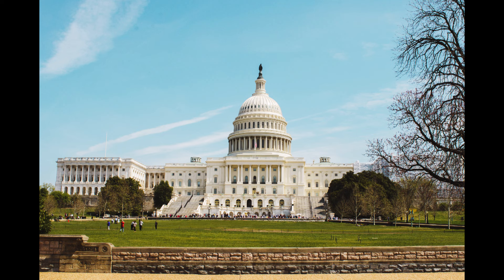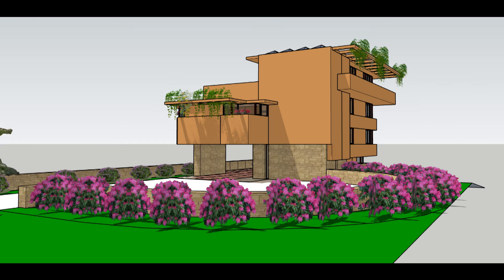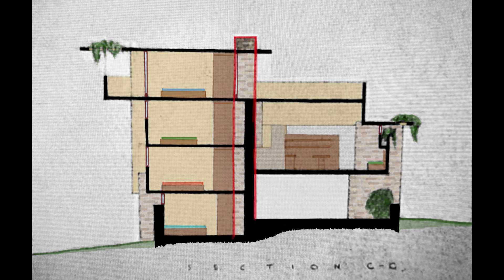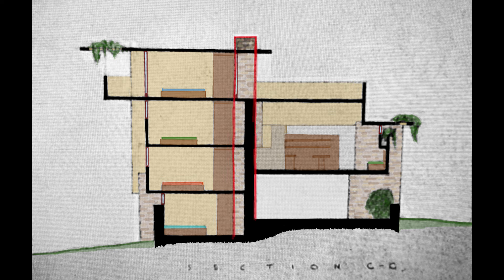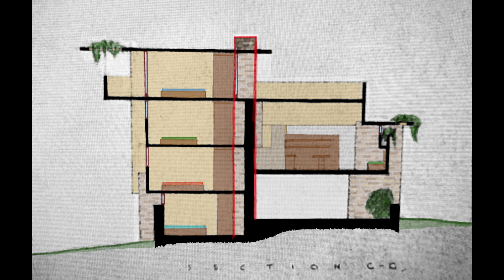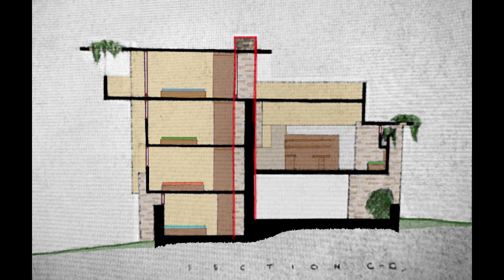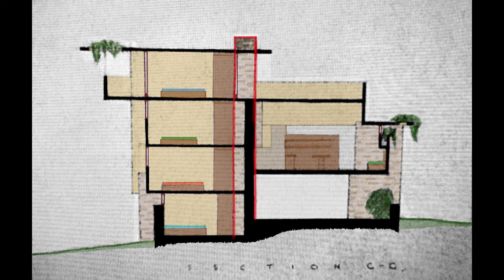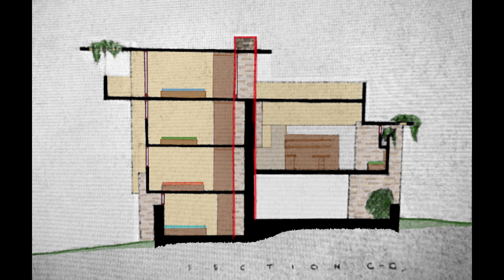Robert Reveals the FLW Clark Foreman Townhouse Project 1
Once again, I am polluting YouTube with another wretchedly bad animated video. This one is of the 3D SketchUp model of Frank Lloyd Wright's 1942 Suburban Townhouse project for Clark Foreman. You may notice that it bears a strong resemblance to a certain Pennsylvanian waterfall house. It was designed for a notable gentleman- Clark Foreman was a Civil Rights activist and he worked in the Franklin Roosevelt administration integrating New Deal recovery and wartime housing projects. He also had this empty lot overlooking the Potomac River in Washington D.C.
This house is fascinating because it is not a country house; The views in and out are strictly controlled on 3 sides of the house to maintain privacy.  Mr. Wright's characteristic French Doors only appear on the West side of the house facing the river. All of the exterior parapet terraces have a face on the west side of the house, including the huge living room terrace, and the rooftop garden above.
I discuss the design and layout of the house and then guide you through several animated tours of the house. If you need a good nap, my droning voice is sure to induce one.